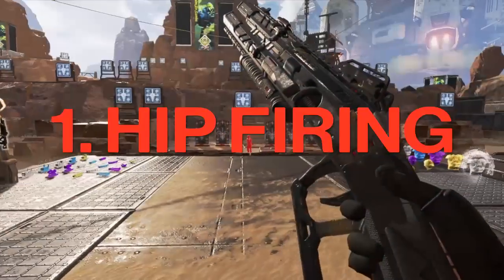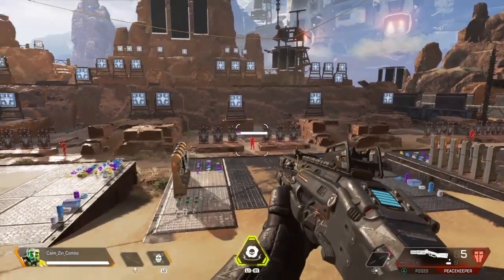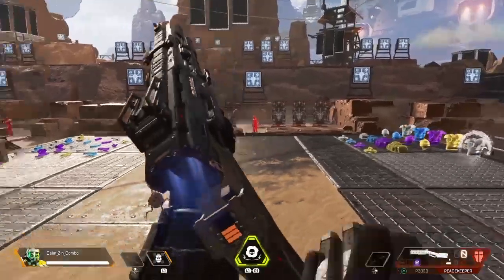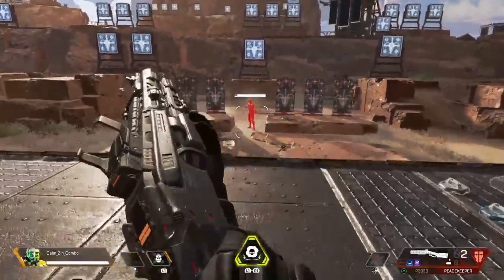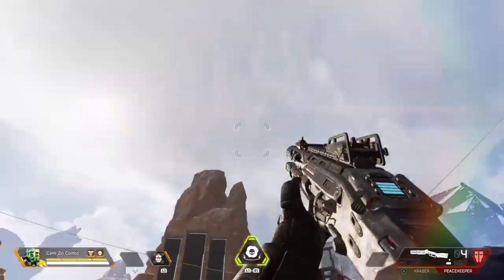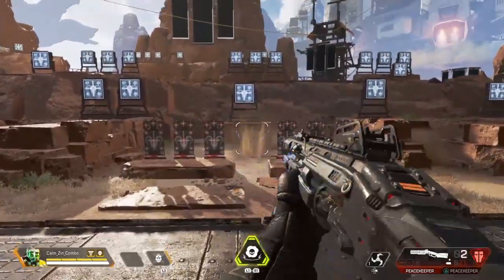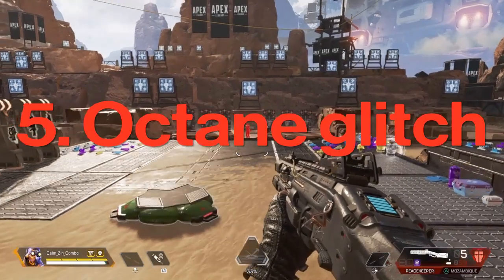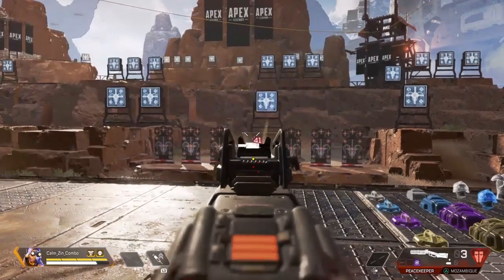APEX LEGENDS: 5 QUICK PEACEKEEPER TIPS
Quick shots and head drops. Peacekeeper is here to stay and and stay on top it will.